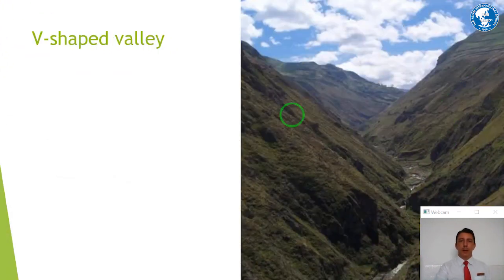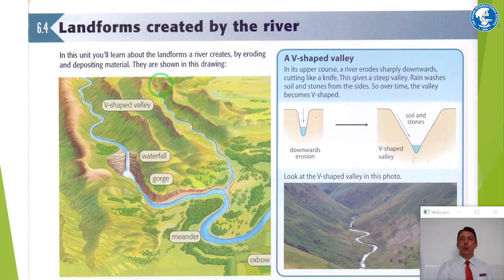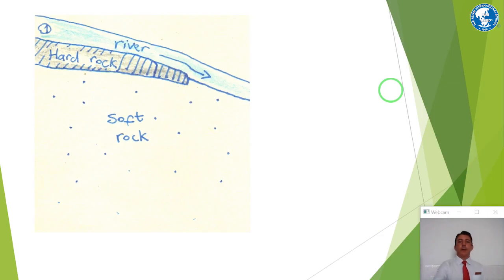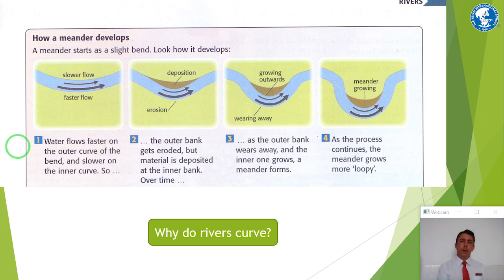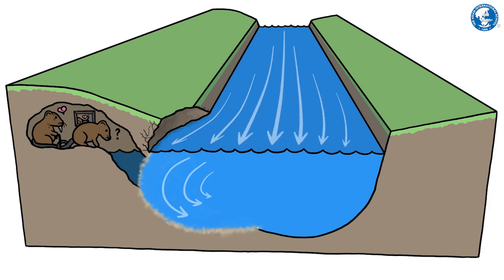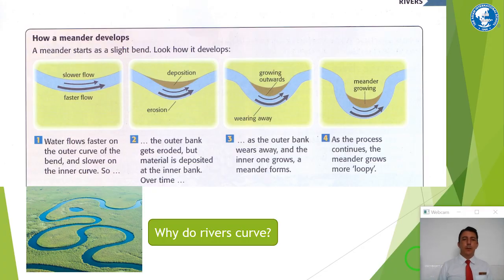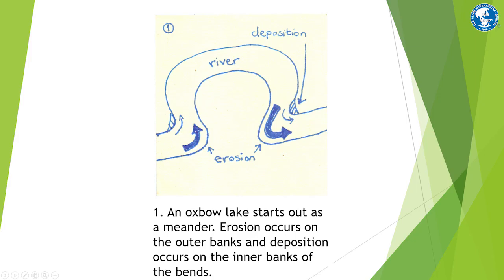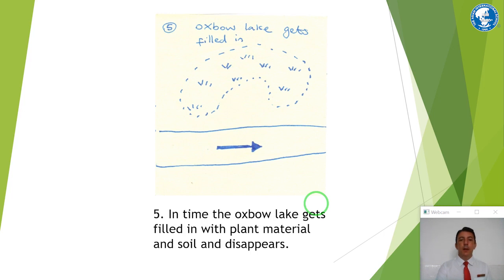English - Unit 6.4: Landforms Created by the River l Mr. Eric Brian Bruen l Upper - Intermediate